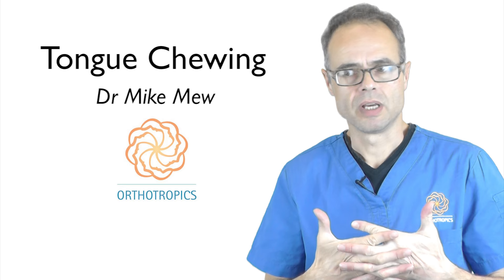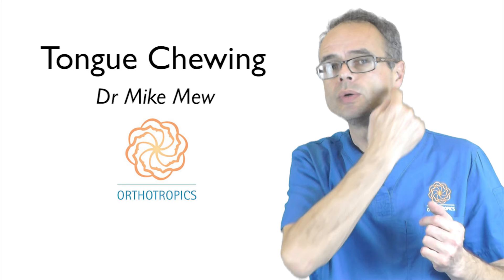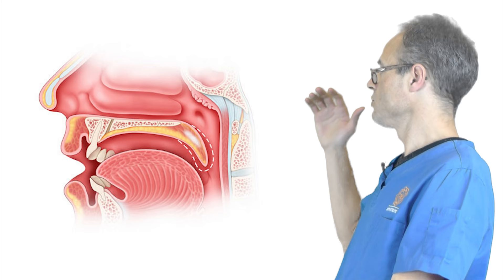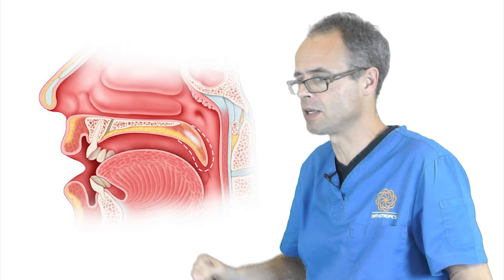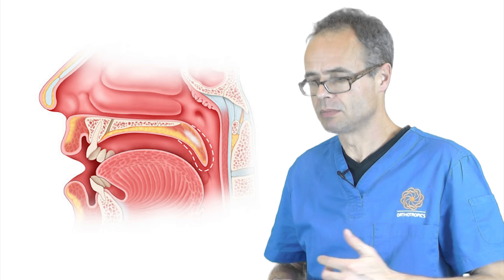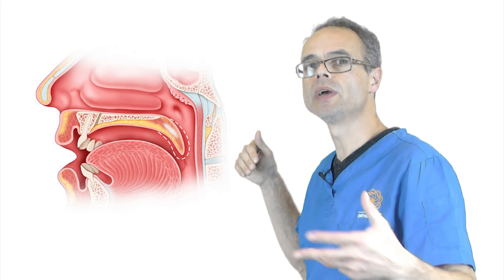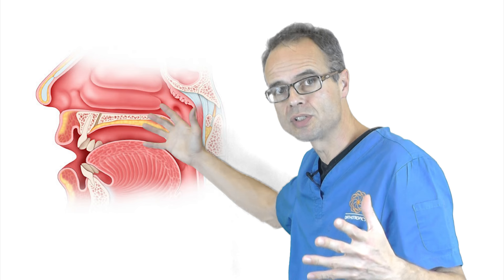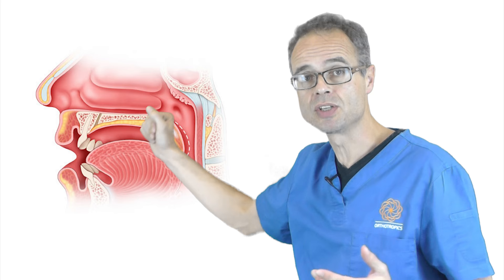Tongue Chewing By Dr Mike Mew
Please also watch this video which attempts to explain why you should improve the tongue effect, rather than just chewing with you masticatory muscles (building up the muscle effect).

Purley
Greater London
United Kingdom
CR8 2NE